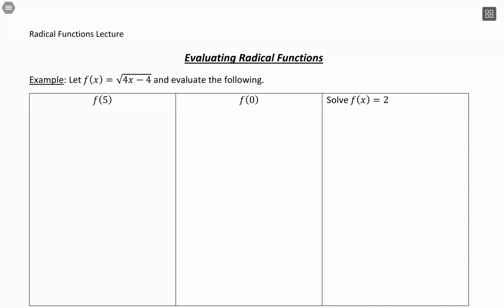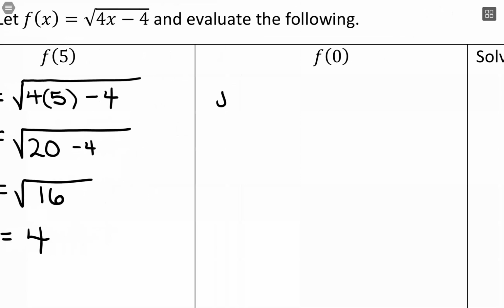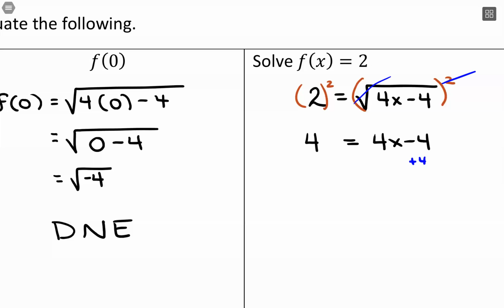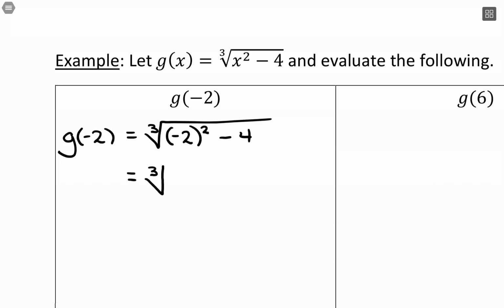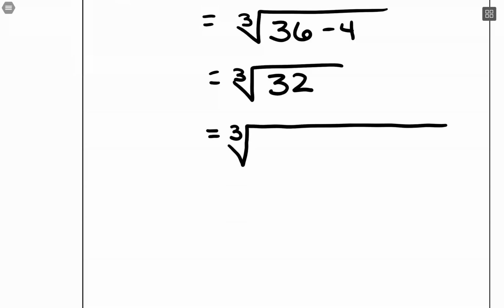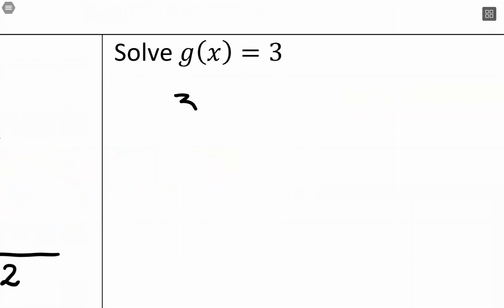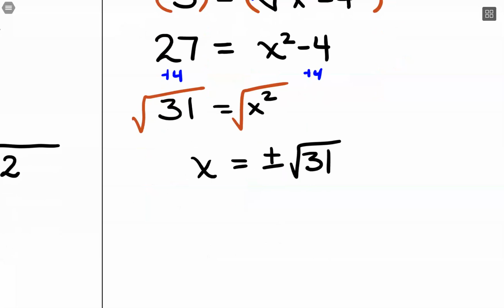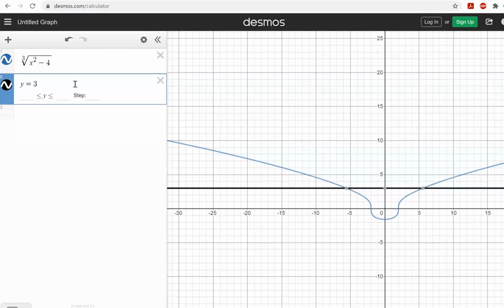Evaluating Radical Functions